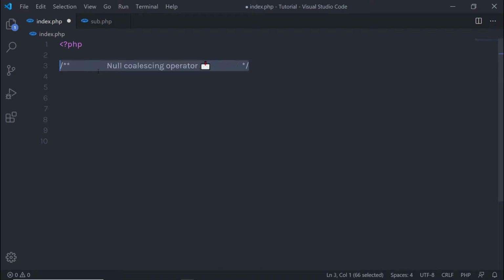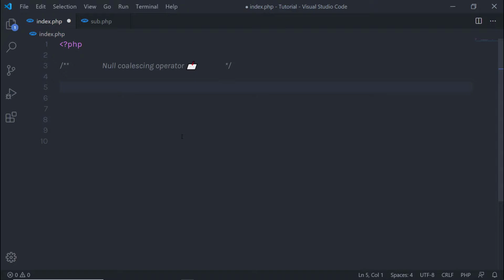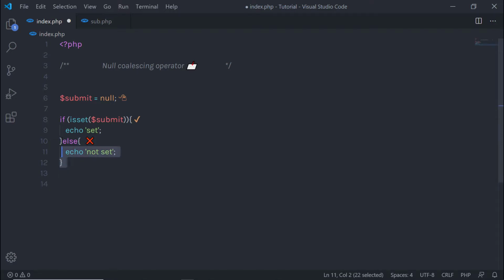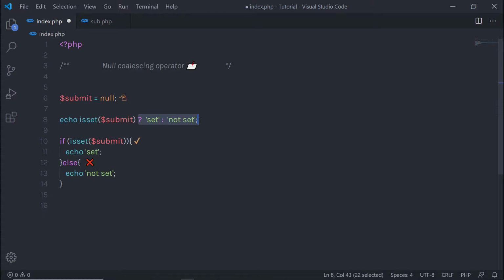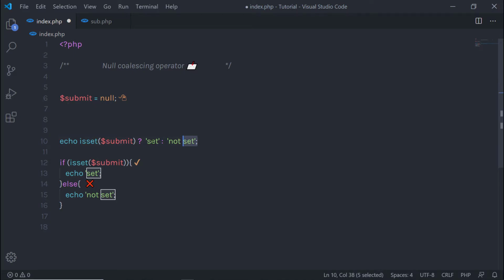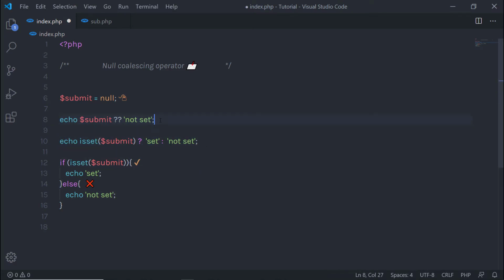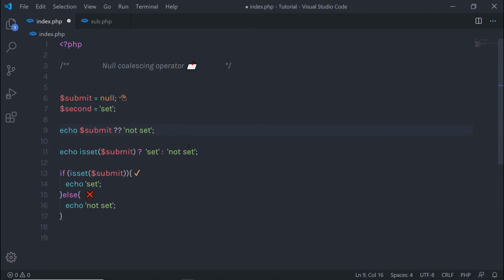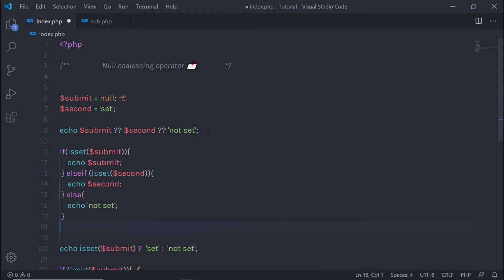What is Null Coalescing Operator - New PHP 7 Feature in 3 Minutes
What is Null Coalescing Operator - New PHP 7 Feature
Php added a new feature in PHP 7 which is the null coalescing operator. This operator uses to save time and code lines. In this video, we are going to talk about this operator.